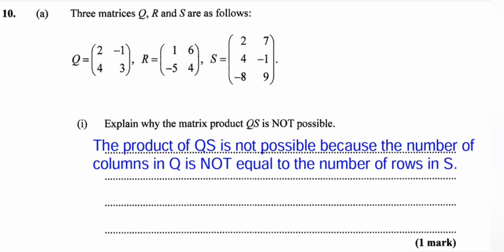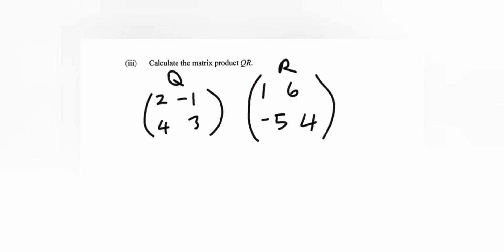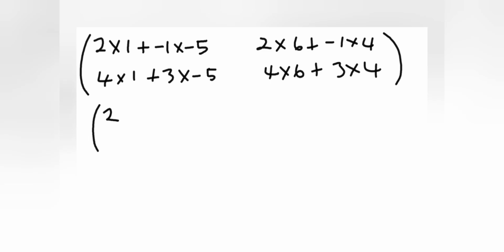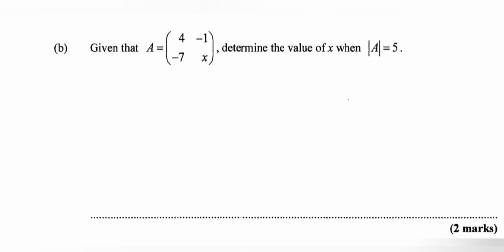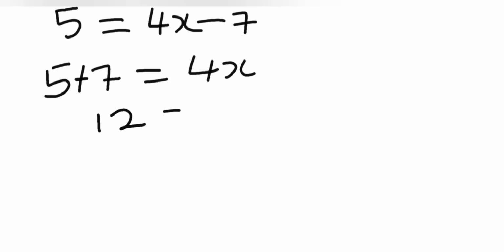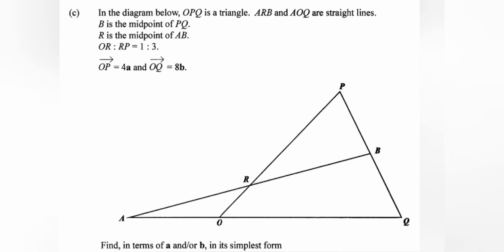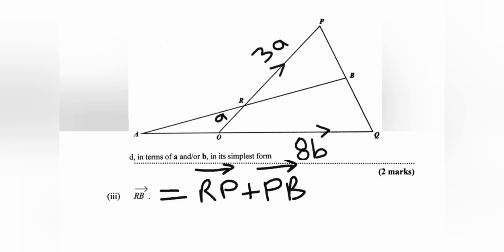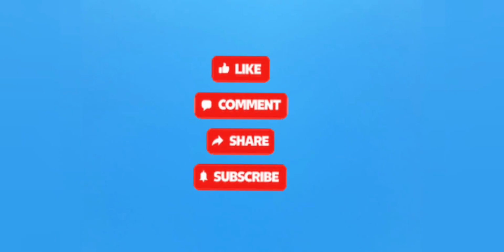Question 10 |CSEC Maths January 2023 | Vectors and Matrices